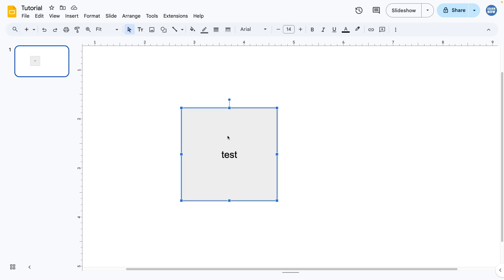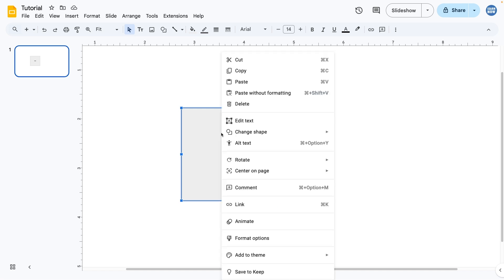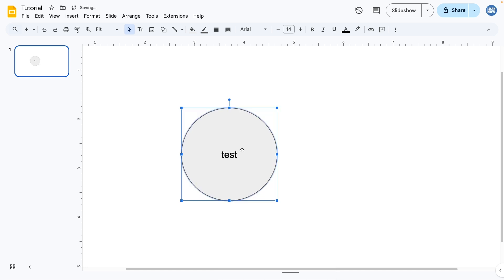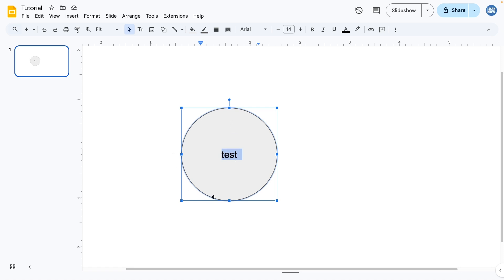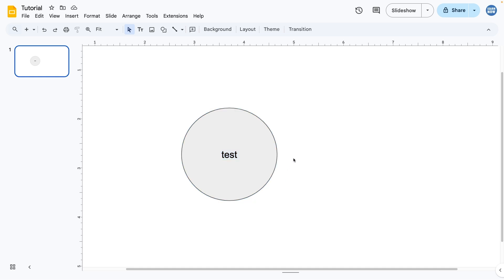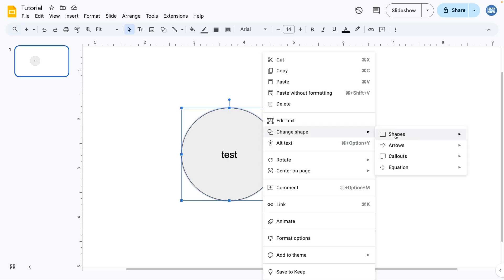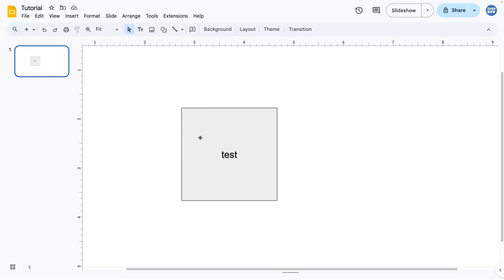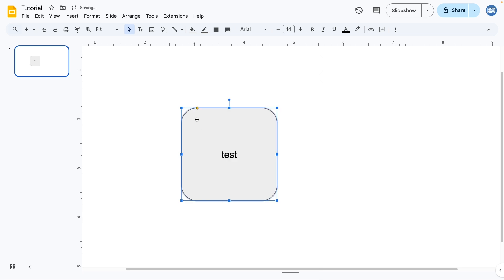Google Slides Tutorial: Edit Shape to a Different Shape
Edit an oiginal shape to something completely different with just a few clicks!